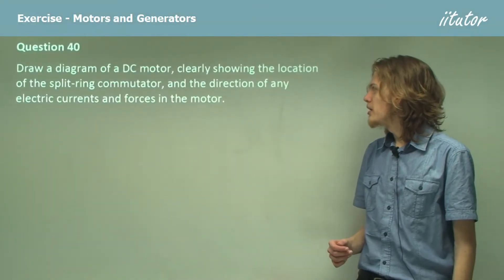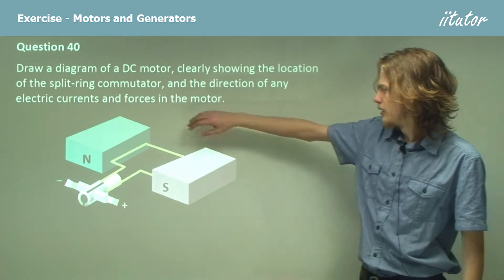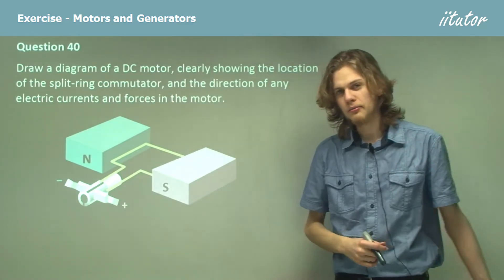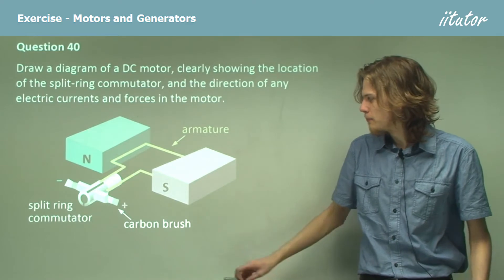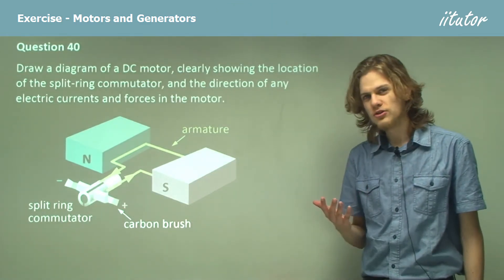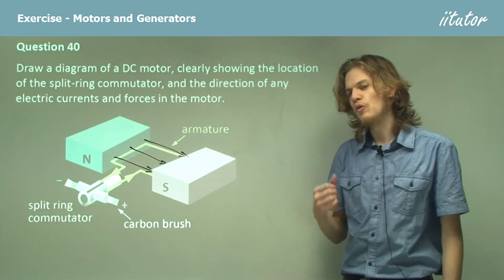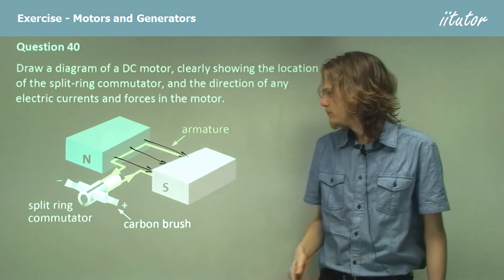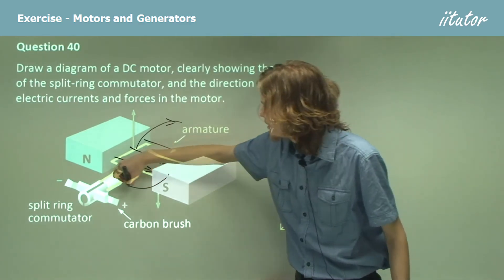💯 Draw a diagram of a DC motor showing split-ring commutator and direction of currents and forces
Question 40

Draw a diagram of a DC motor, clearly showing the location of the split-ring commutator, and the direction of any electric currents and forces in the motor.